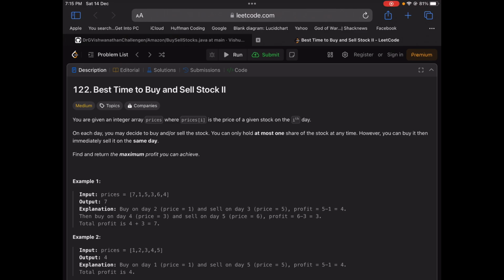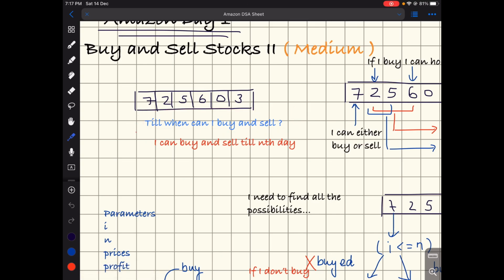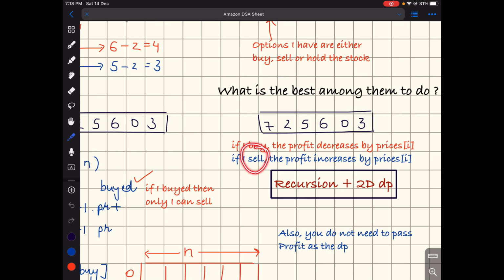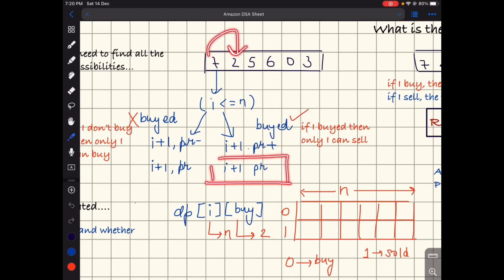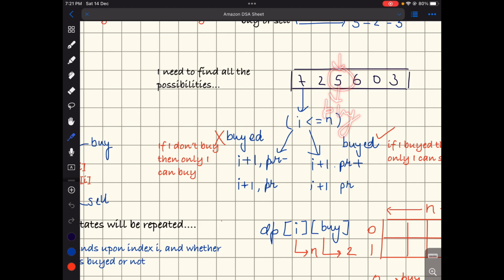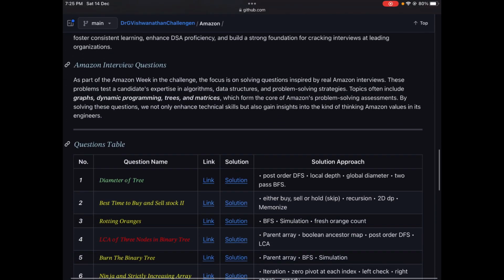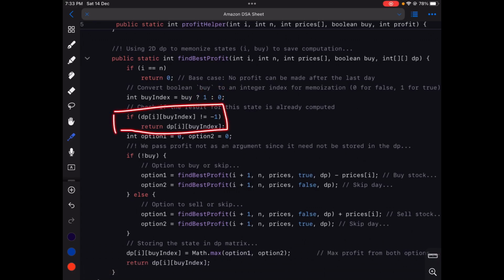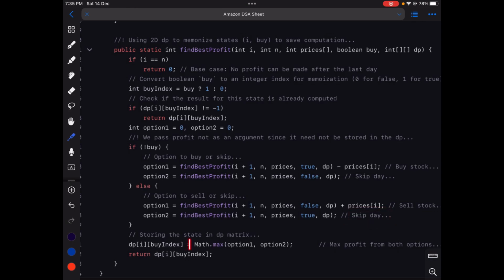Best Time to Buy and Sell Stock II | Data Structure from Beginner to Advance with Code | Lec-02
COMPLETE SERIES WITH LECTURE, NOTES AND CODES

In this video, we dive deep into a classic Amazon SDE (Software Development Engineer) interview question: Best Time to Buy and Sell Stocks II, where one needs to find the best possible profit gaining from buying and selling stock, from day 1 to day n.

Approach
1. Recursion + 2d DP

The challenge involves evaluating the maximum profit gained on buying and selling stocks. We provide a step-by-step explanation with clear Java code implementation, covering important topics like Dynamic Programming, Recursion, matrix traversal and graph-based problem-solving. Whether you're preparing for an Amazon interview or just looking to improve your problem-solving skills, this video is a must-watch for understanding DFS and Dynamic Programming in action.